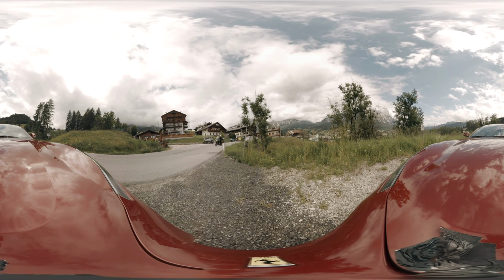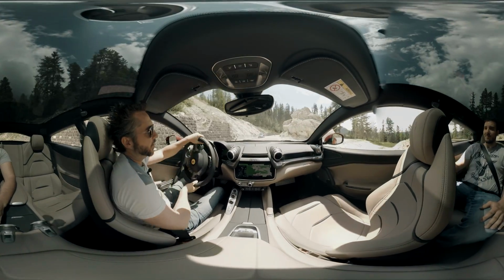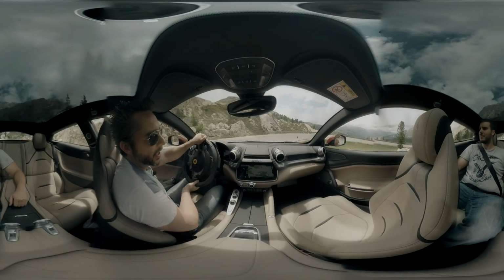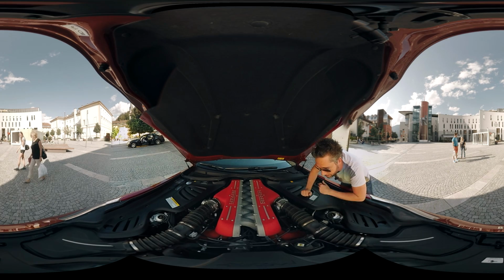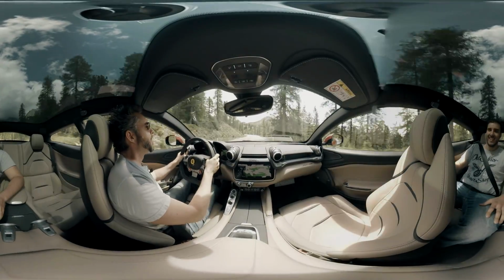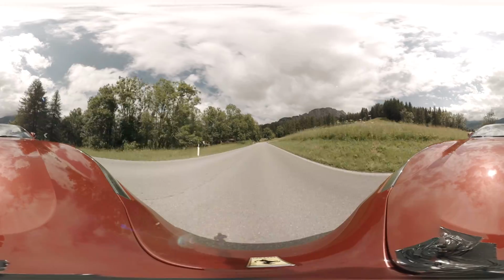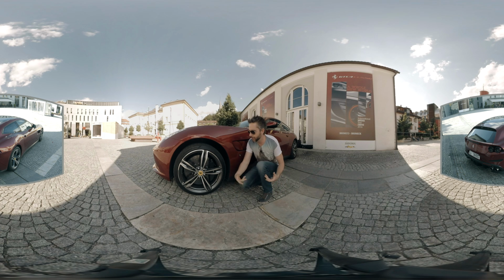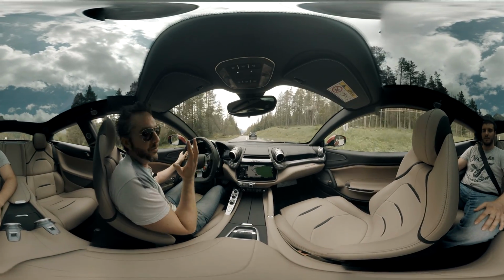Ride with Nino - Ferrari GTC4Lusso (360°)